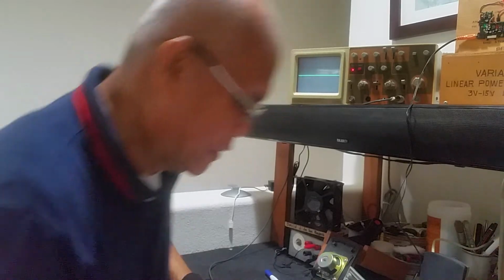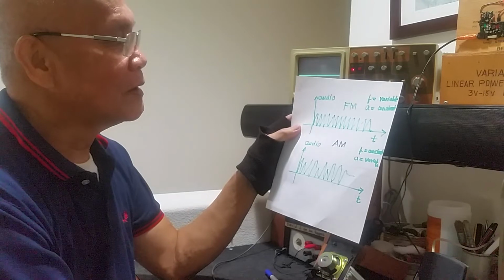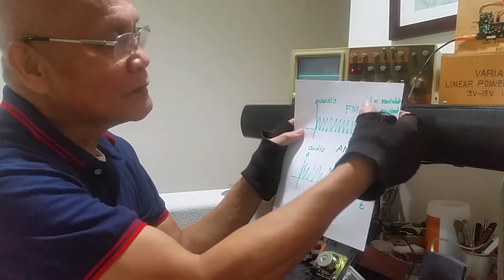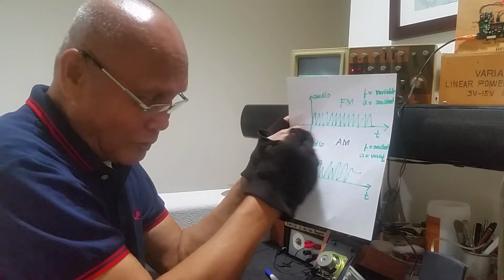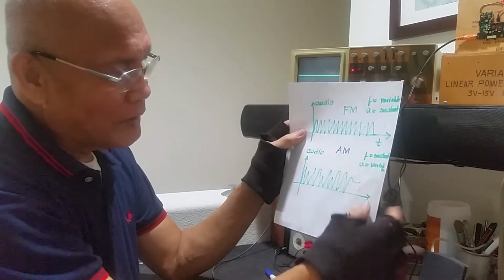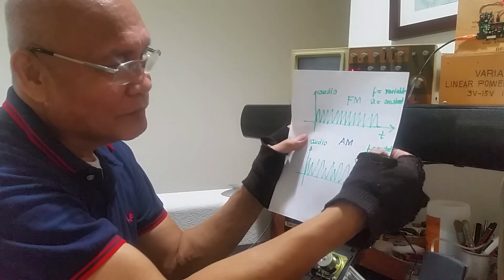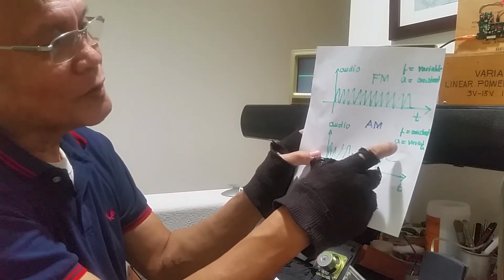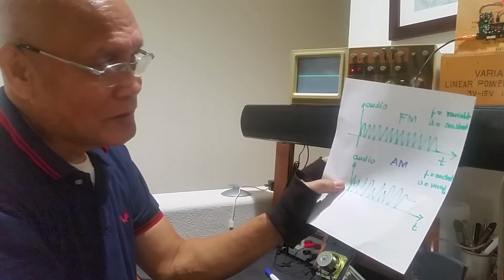AM signal versus FM signal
Graphs of AM Receiver audio and FM Receiver audio .